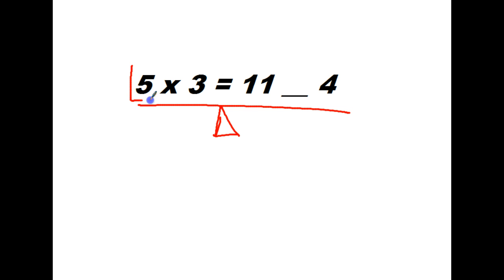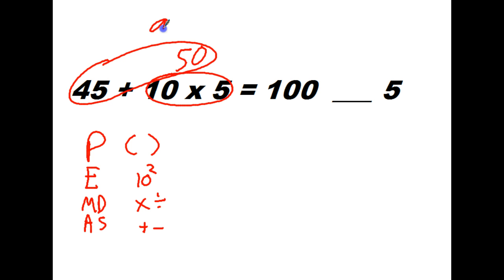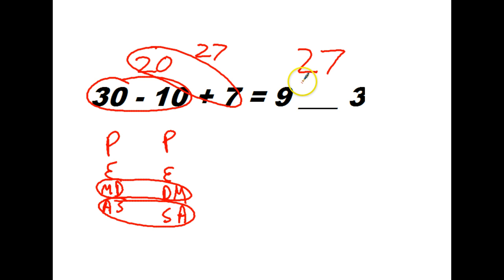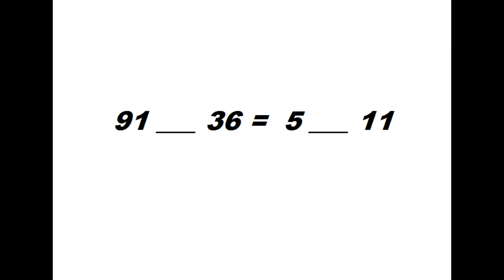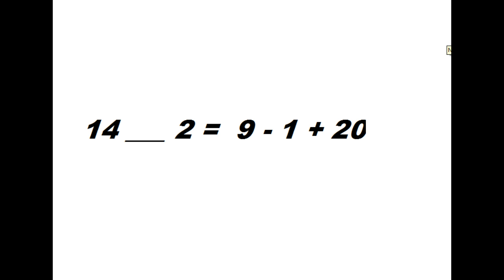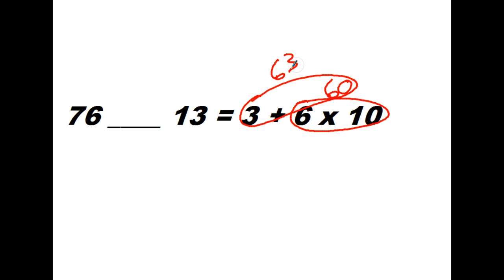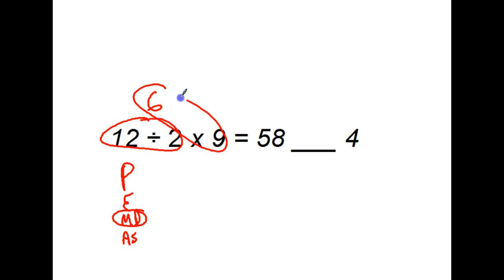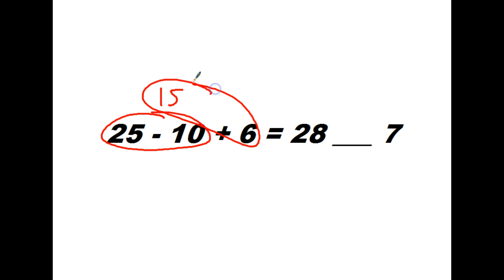What's my sign?